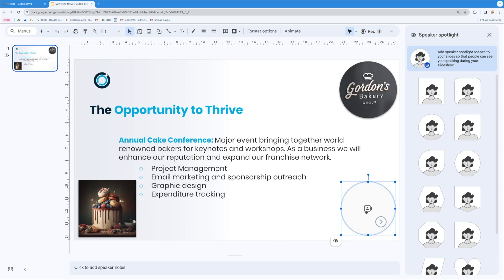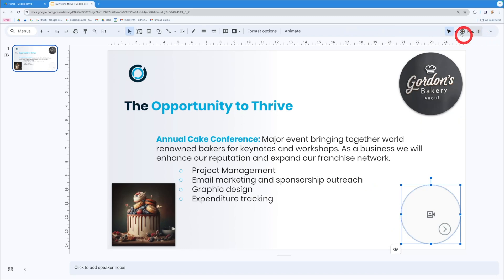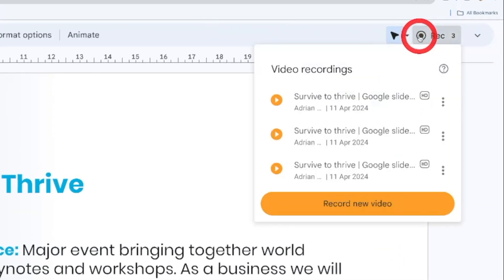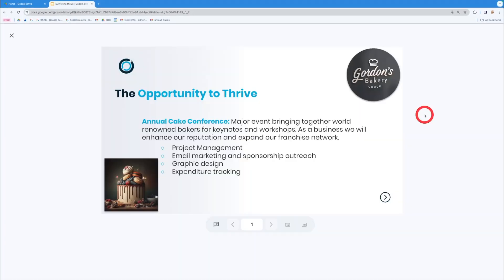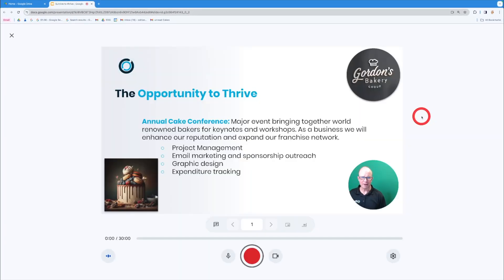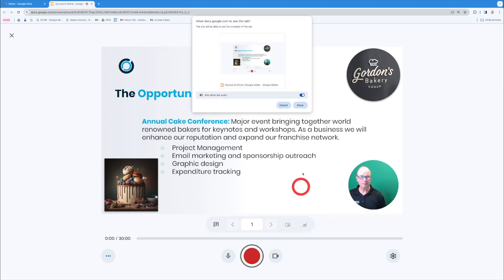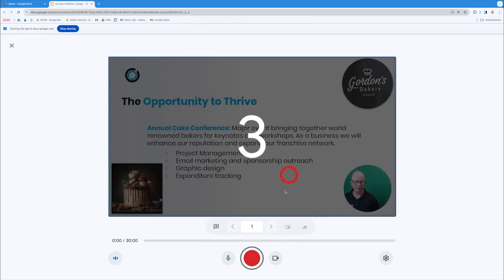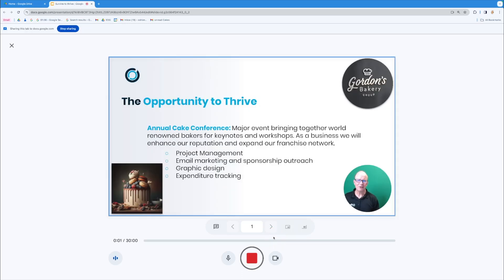How to Use Speaker Spotlight in Google Slides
Tired of sending emails that seem to vanish into the void? 😩 Say hello to a new era of communication with Google Slides' video recording feature! 🎥✨ Whether it's simplifying complex ideas, updating your team, or pitching projects, embedding your image in the slides adds that personal touch that captivates your audience. Swipe up now to discover how to transform your presentations and make your message stick! 👆